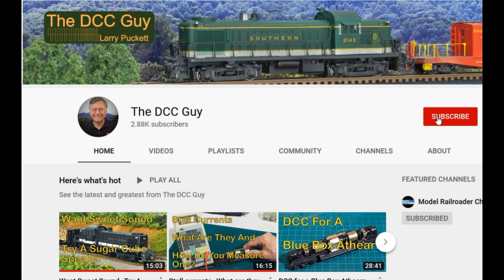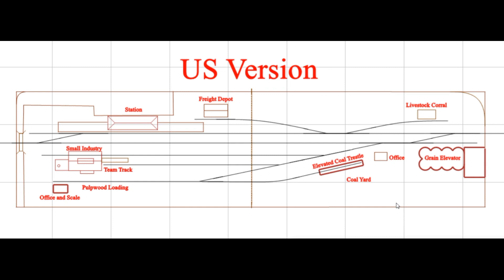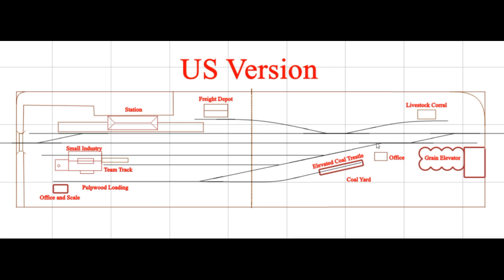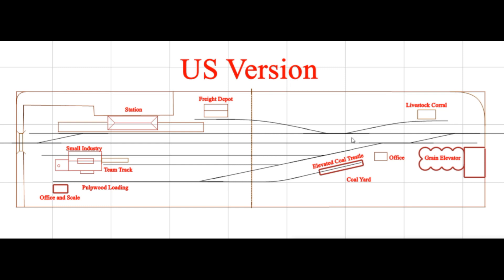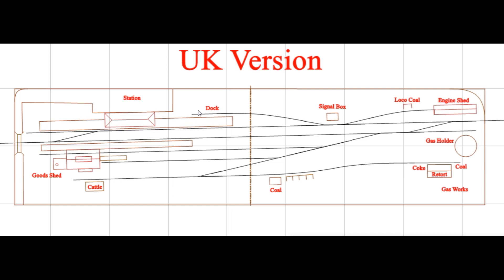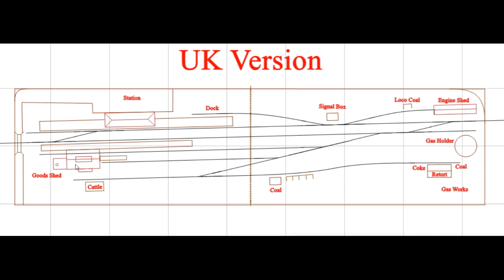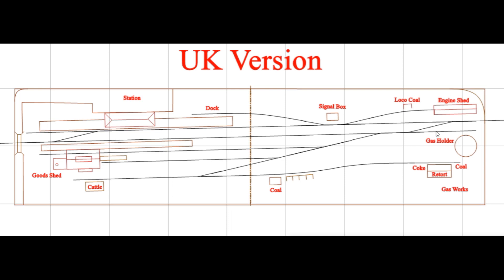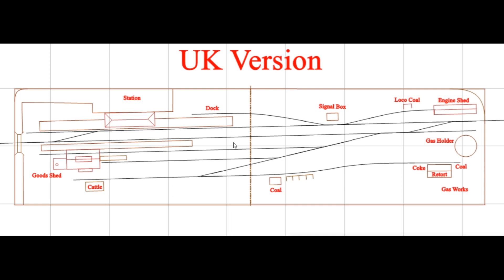US & UK Trackplans (135)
Trackplanning can be a hobby in itself with folks who spend all their time designing trackplans that employ all manner of railway track arrangements. However for this series I just wanted something that would be interesting to operate and yet be easy to build. It also had to be durable enough to stand up to being hauled around to shows or frequent moves from apartment to apartment. In this video we'll take a look at designs for both the US and my favorite UK railway the GWR. Hopefully no matter which side of the big pond you call home there will be something of interest for you.